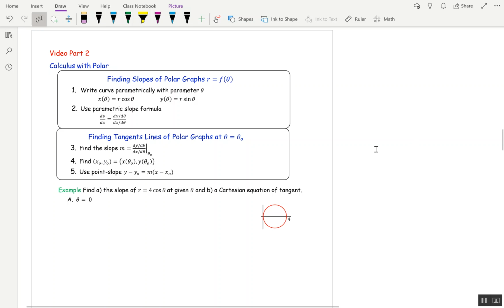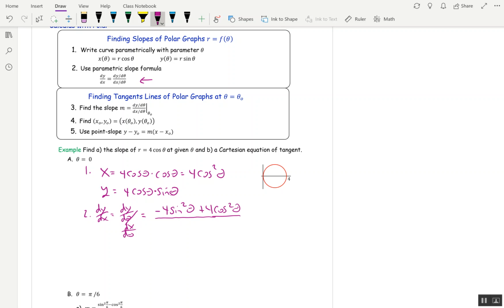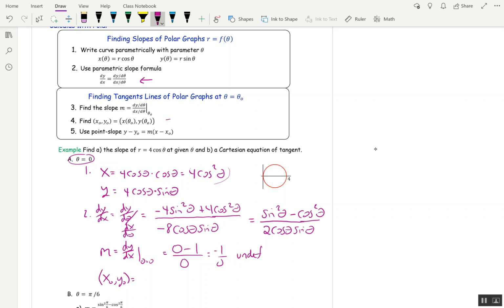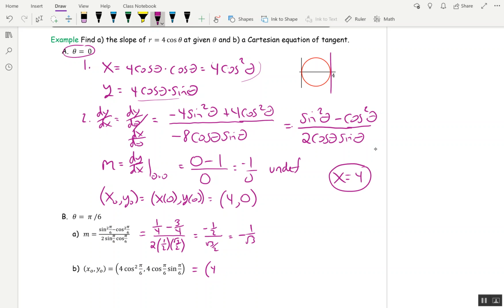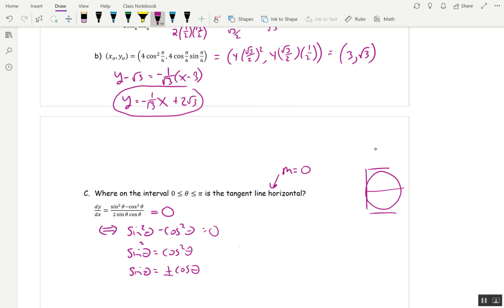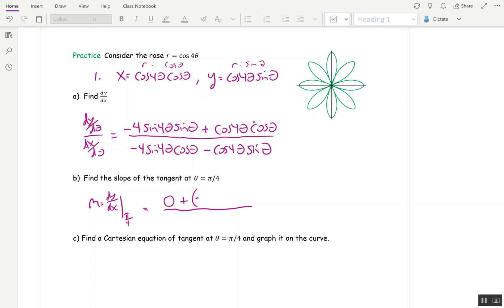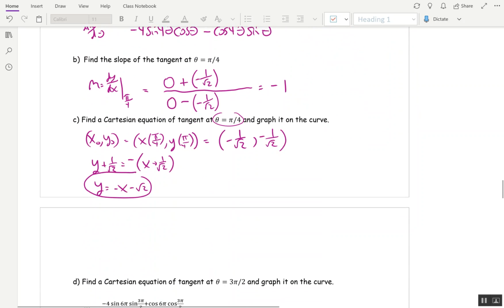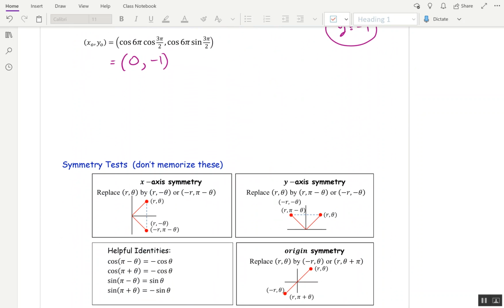Section 11.4 I Part 2 Video